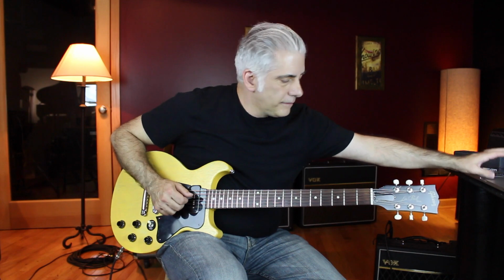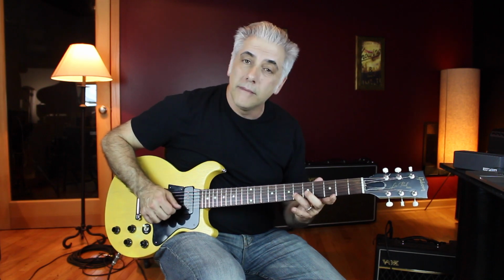How To Flow Between Modes - Transition Tones For Soloing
In this episode I discuss how to flow between modes using transition tones (leading into a chord change by 1/2 step) in your solos. I will demonstrate nine different Dorian to Dominant Diminished to Ionian Lines in the key of G major. The progression is a ii V I maj7 or A-7 / D7b9 / Gmaj7.

Links To Follow:

If you are interested in purchasing The Beato Book